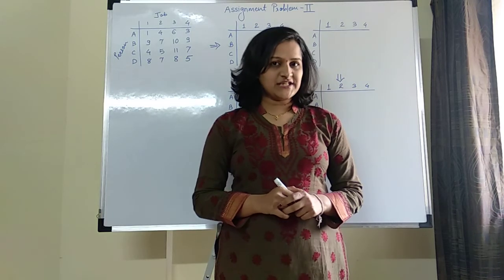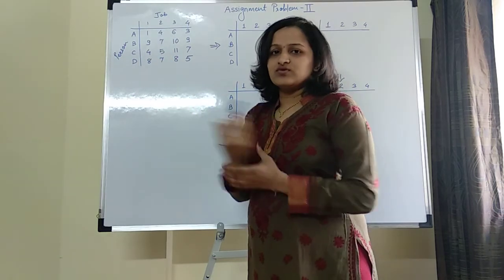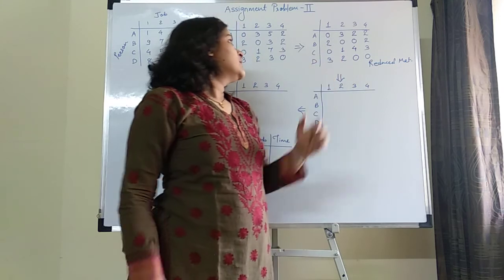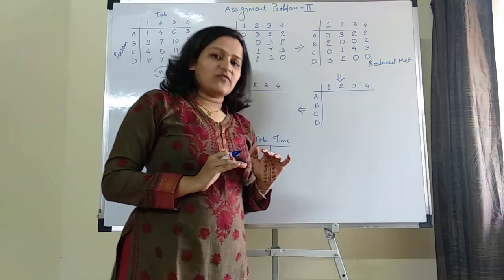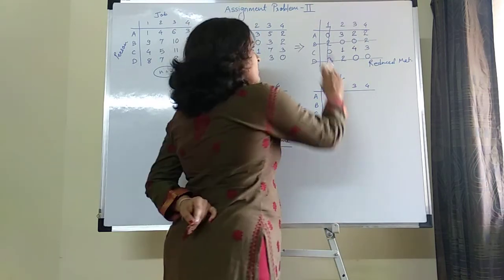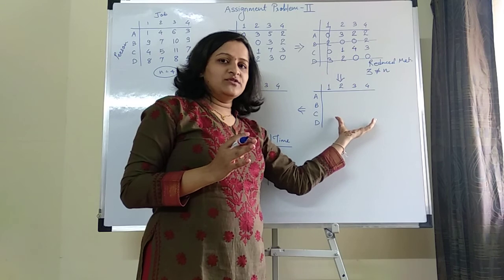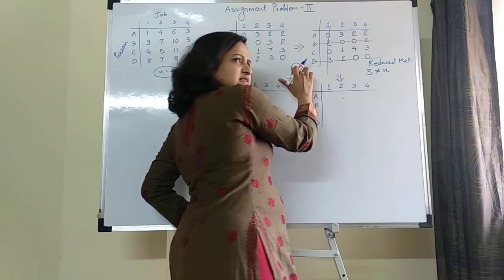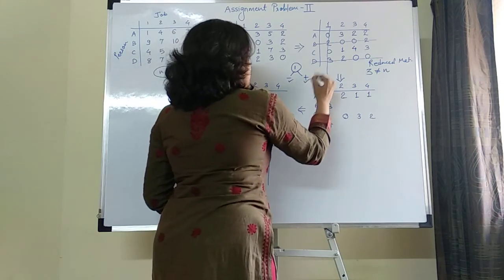Assignment Problem Part-2 by Tejashree | Hungarian Method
I am uploading this video after a huge positive feebdack on my Part-1 video of Assignment Problem.